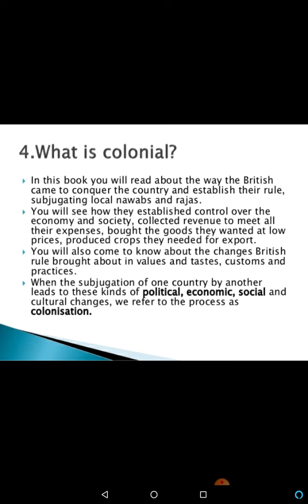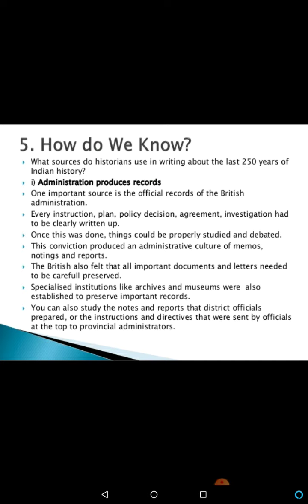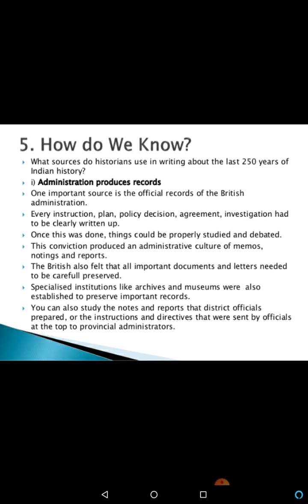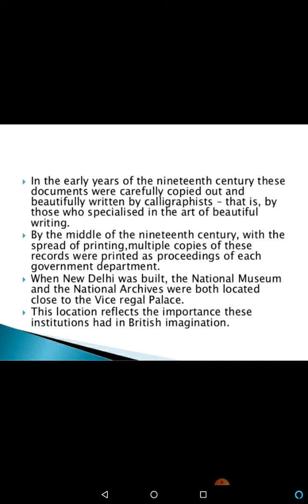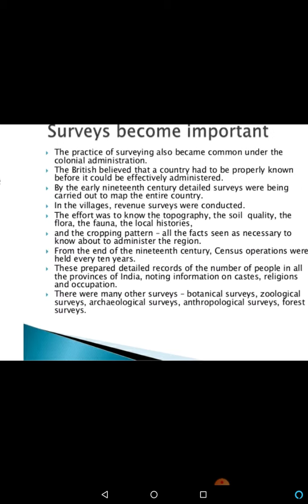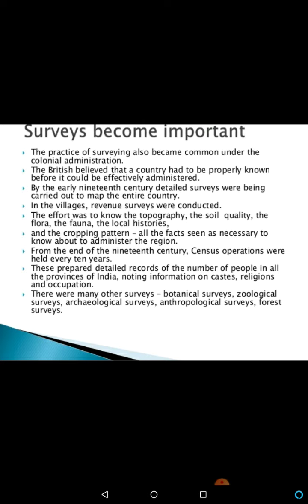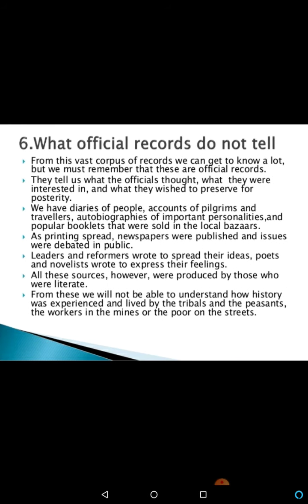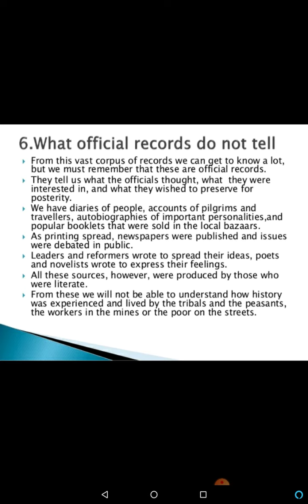Chapter 1 history class 8 sst how when and where part 2 .